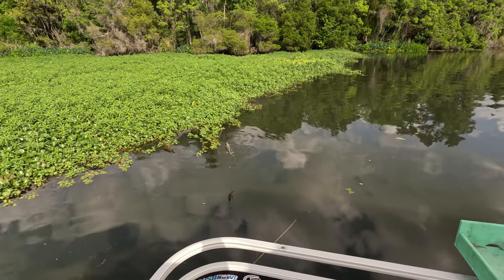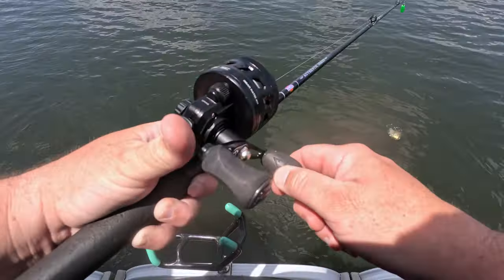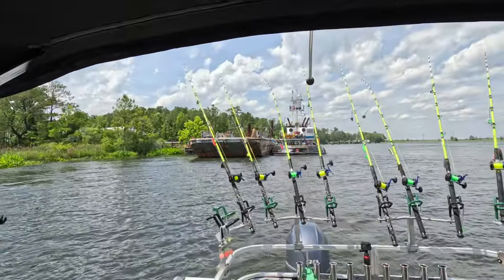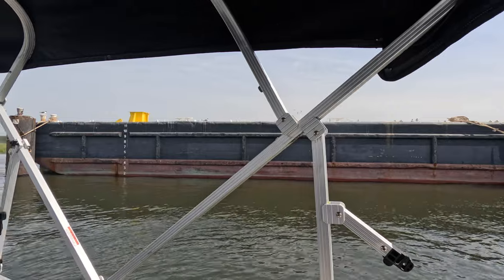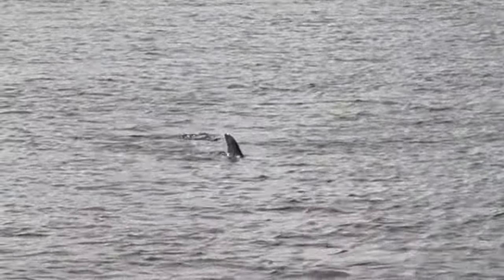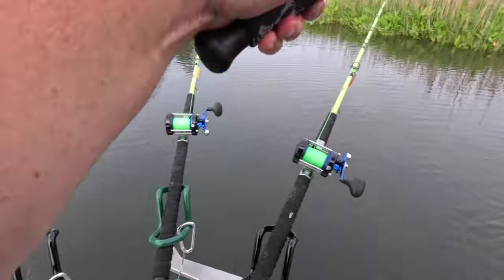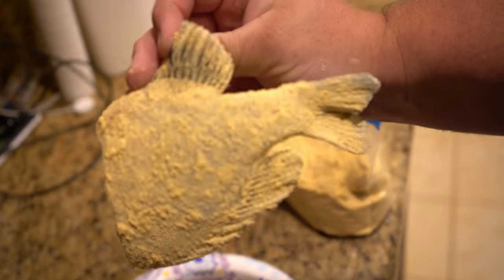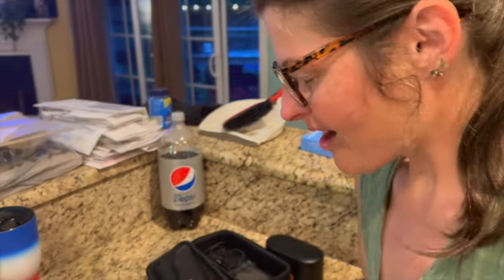Pontoon Boat Adventure Catch & Cook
Welcome to my Pontoon Boat Adventure. On this day I traveled to the river to catch something to eat and to catch some catfish bait. Later, I went catfishing and caught a few nice ones. Finally, I cook some fresh, delicious fish! I hope you enjoy.

Fish Scale
Sinker Slides
Bait Knife
Conpex Light
Suffix Superior Mono 25lb
Black Lights
Rechargeable Light Bulbs
GoPro Hero 11
Flex Clamp
External Hard Drive
Wireless Microphones
Portable Power Bank
SD Card
GoPro Neck Holder
Camping Pillow
Sleeping Bag
Camping Blanket
Camping Cot
Camping Pad
Camping Table
Pee Palace